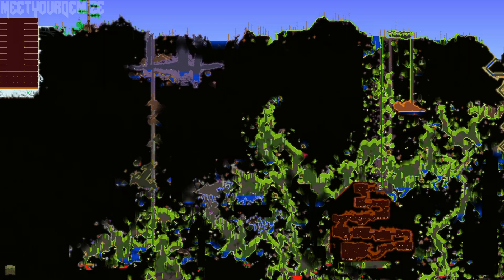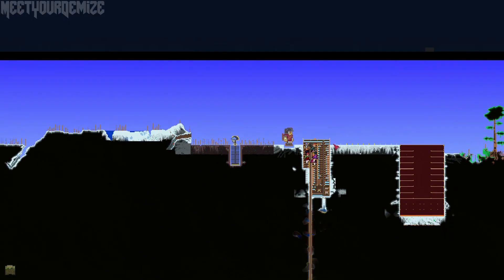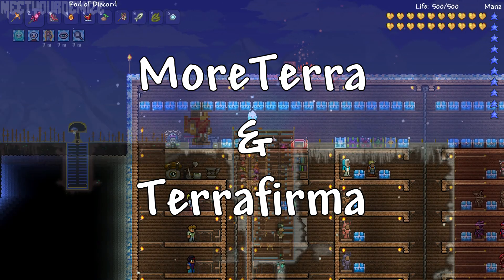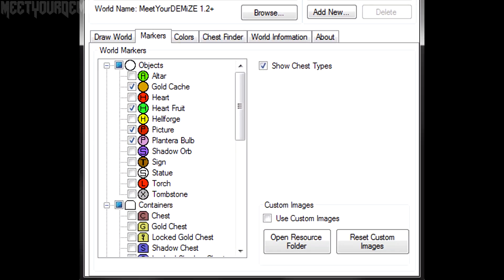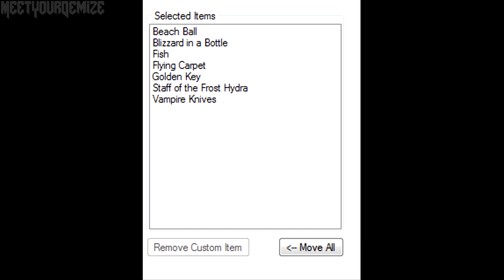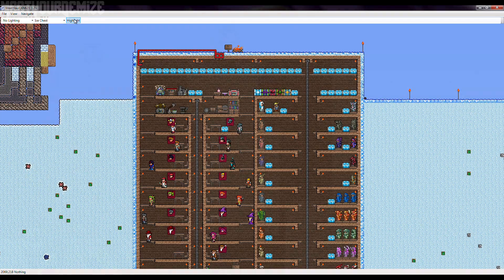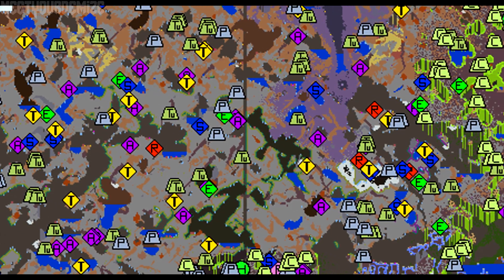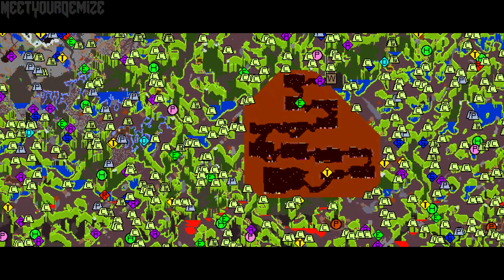Terraria 1.2: How to View the Entire Map! (MoreTerra & Terrafirma Map Viewers Guide)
Quick video about a couple very helpful map viewer programs to your entire map and look for specific things such as ore, gems, or find floating islands!